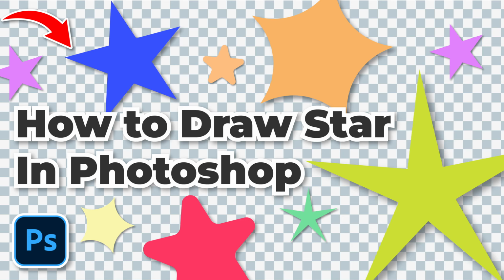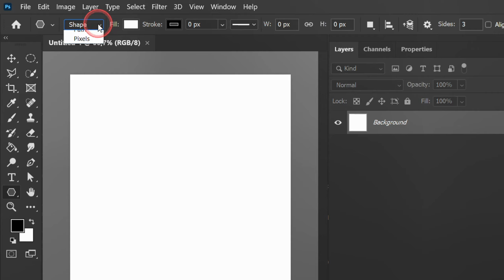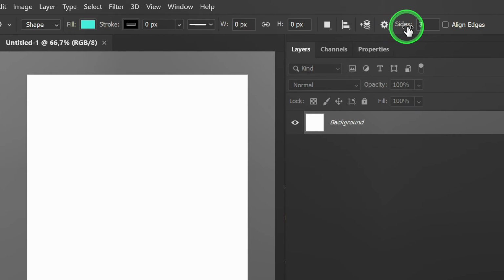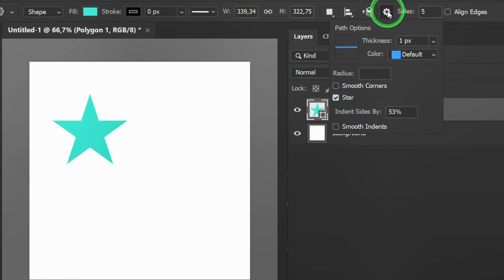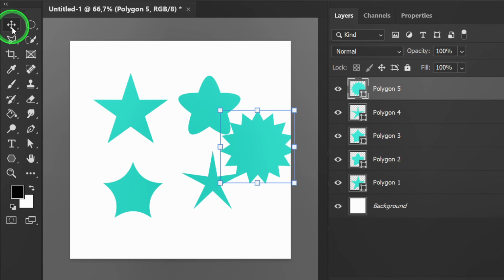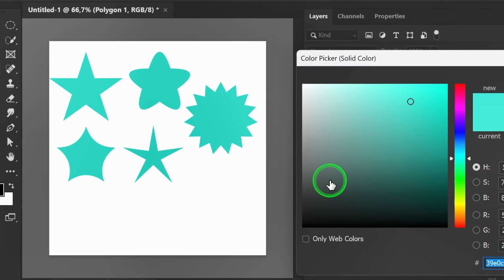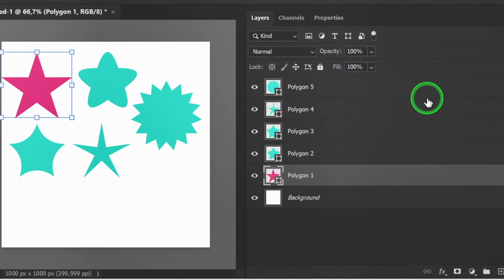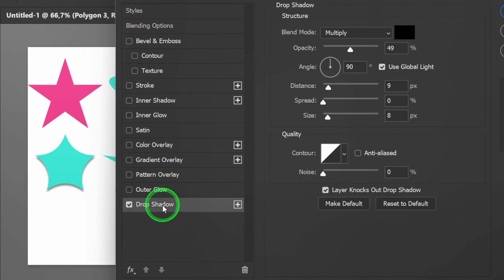Basic how to Draw Star Shape in Photoshop